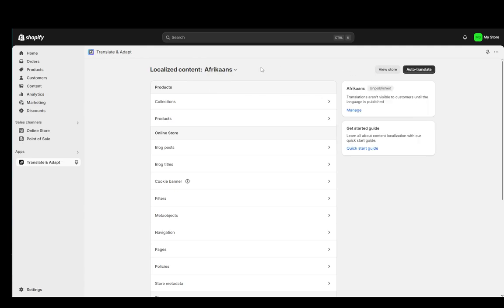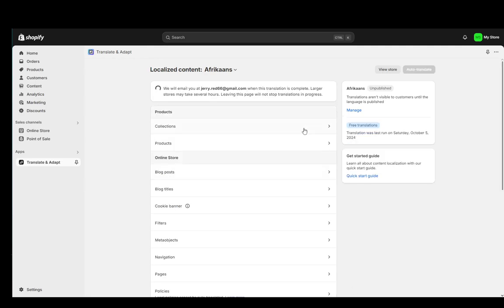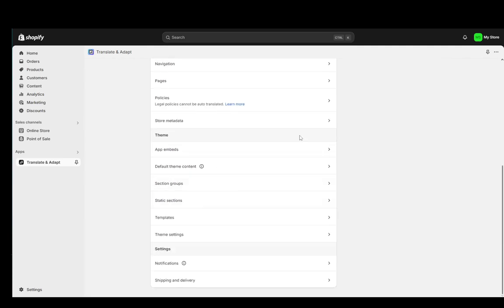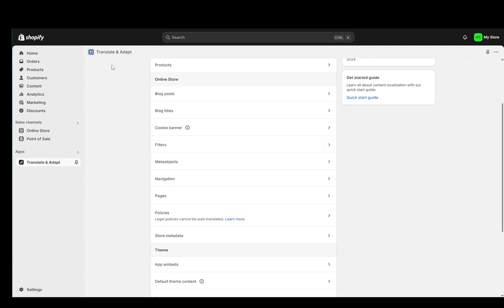How To Translate Your Shopify Store Tutorial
Today we talk about translate your shopify store,how to translate your shopify store,shopify,shopify multi language,shopify store translate,add multiple languages in shopify